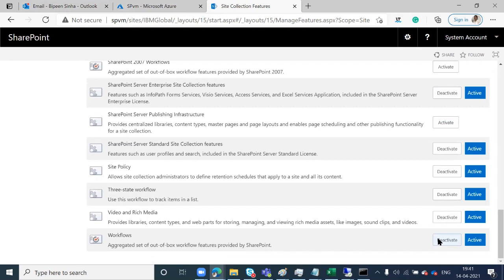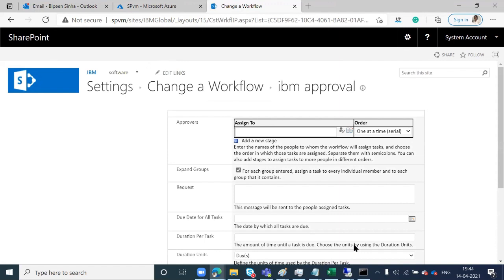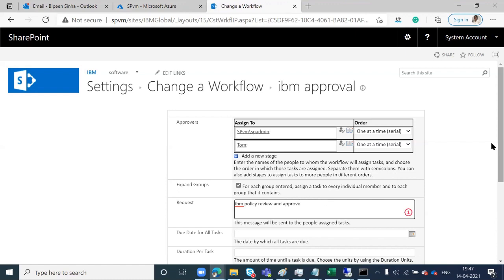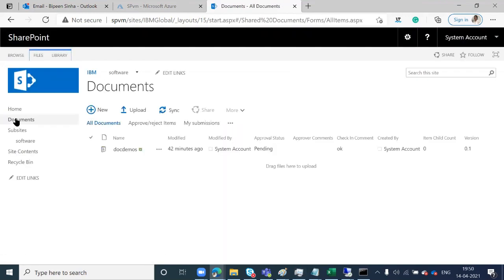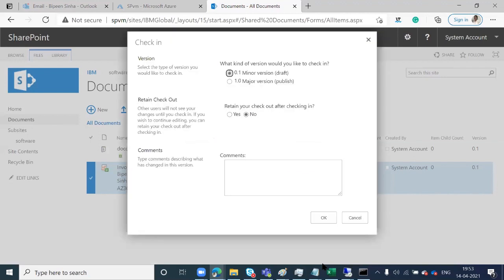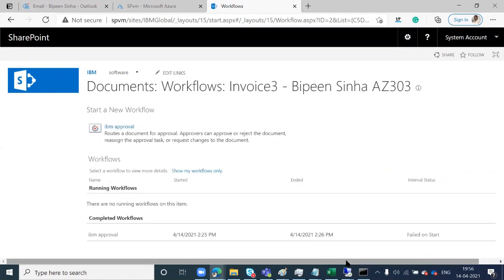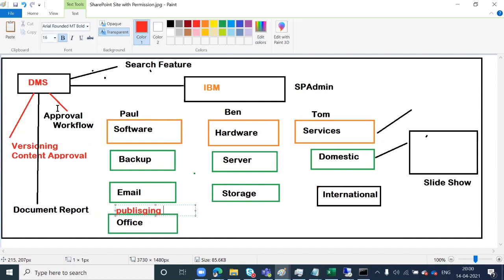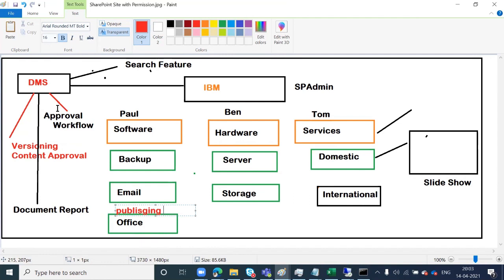SharePoint Online Full Course Part - 28| SharePoint Beginner Tutorial | Free Tutorial SharePoint